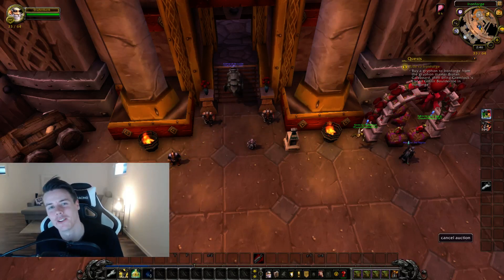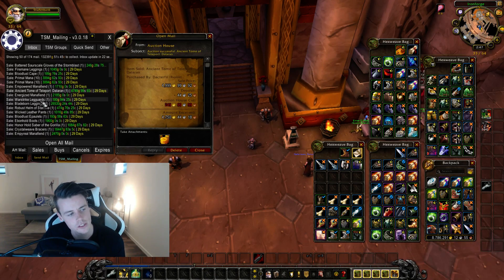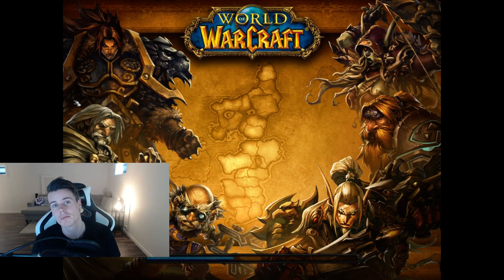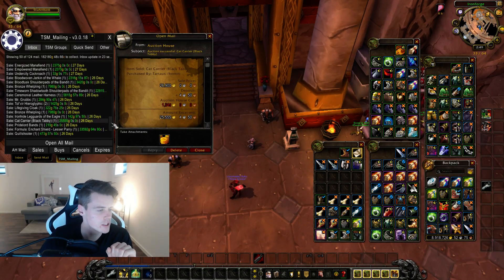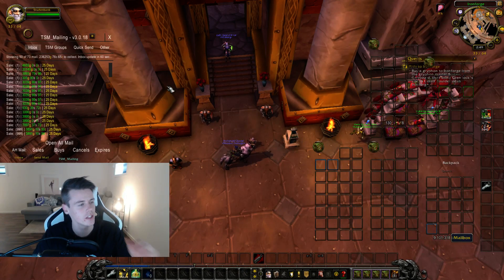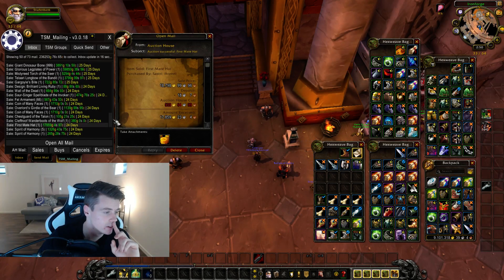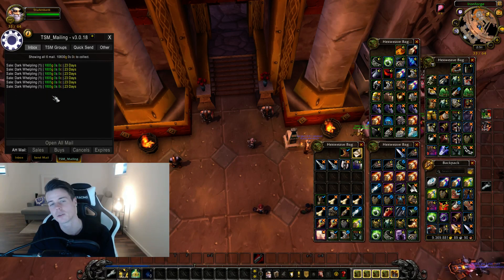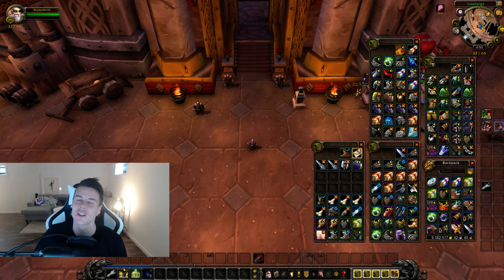Another GOOD Week for Goldmaking, close to 10,000,000 Gold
I Made an E-Book on How to achieve GOLDCAP! The Cheapest Gametime for World of warcraft